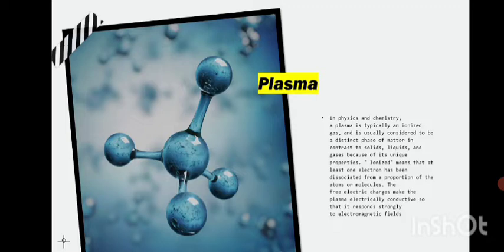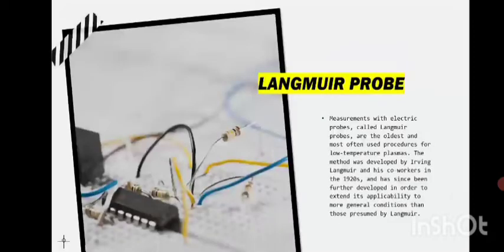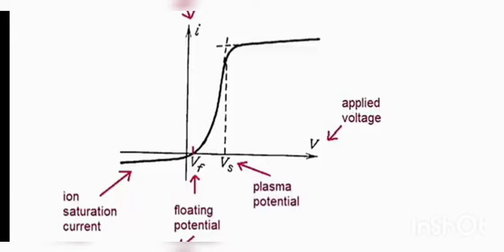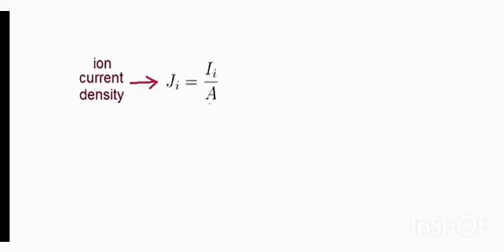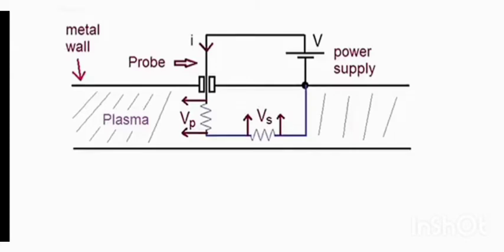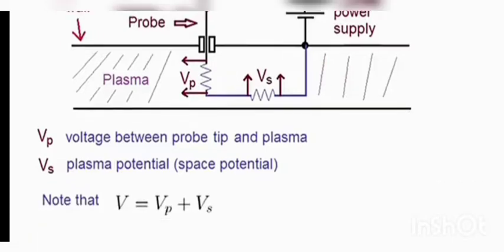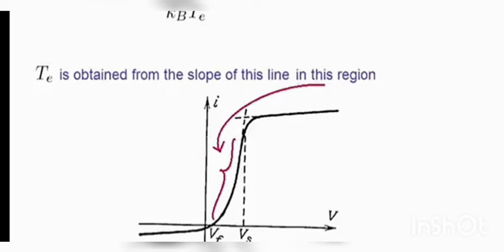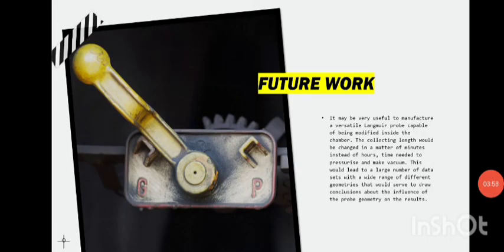Plasma diagnostic using Langmuir probe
plasma diagnostic using Langmuir method
Name BIVEk chettri
Roll no 20NSO309
PHYSICS PROJECT
SESSIONAL B
SIKKIM GOVT COLLEGE KAMRANG